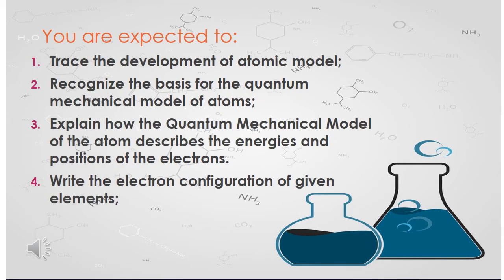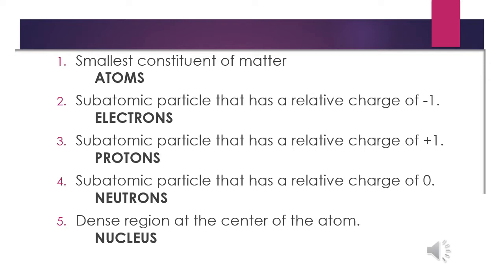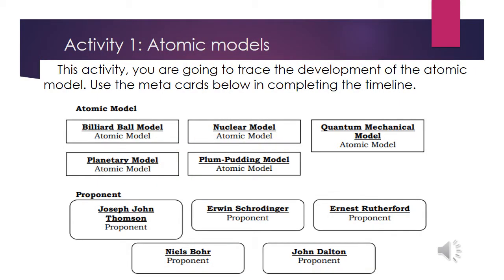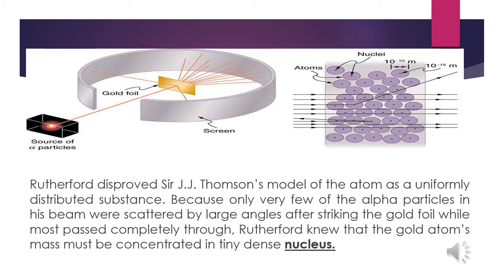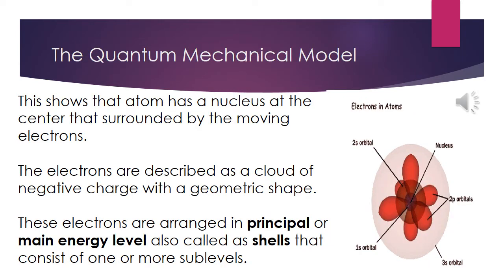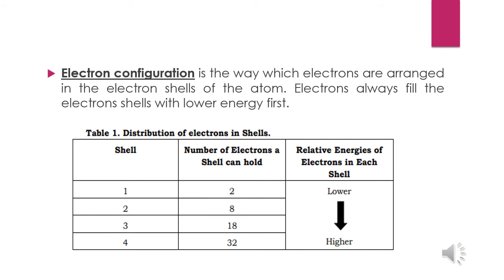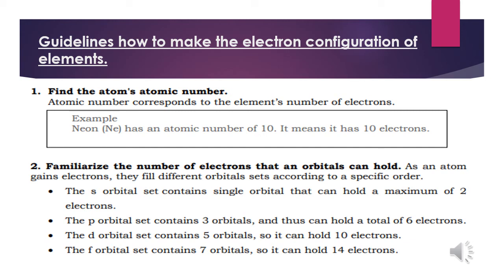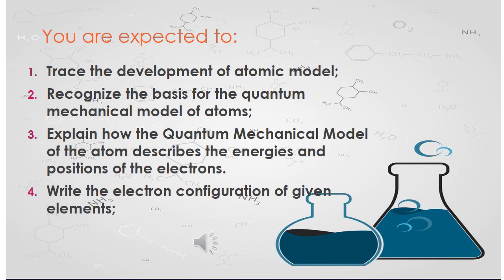Science 9 || Quarter 2 || Electronic Structure of Matter